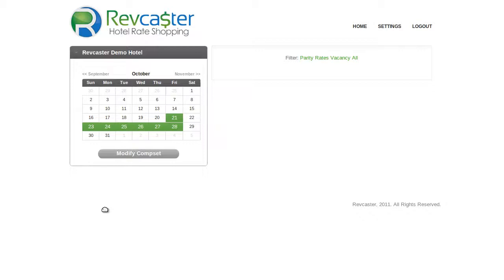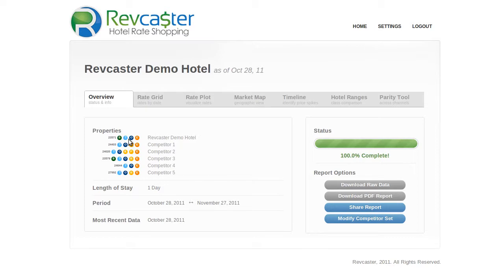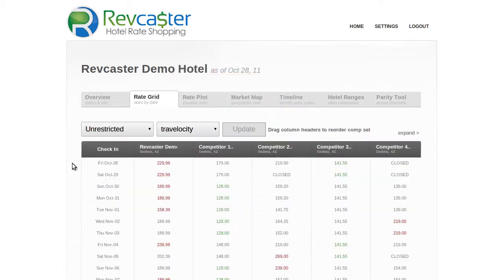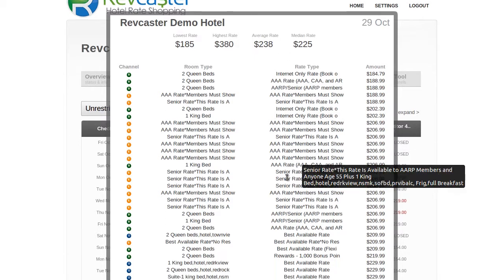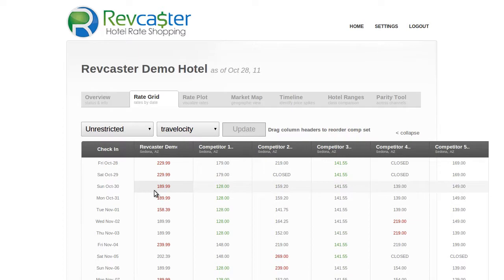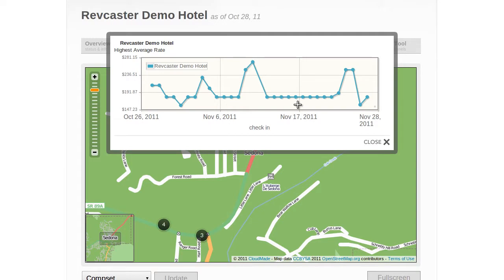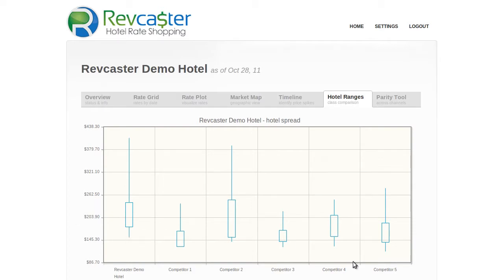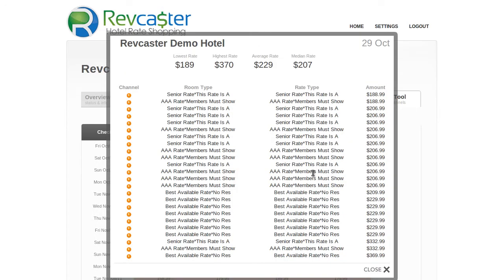Revcaster Full Report Demo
This video walks a user through each piece of their Revcaster Hotel Rate Shopping report.

Revcaster uses advanced business intelligence to help hotels raise profits.

The internet is everywhere and transforming how consumers make purchasing decisions. Hoteliers are also using this information super highway to increase their own market intelligence and better understand their competition.

Collecting and analyzing data about your competitors' rate strategy can be timely, costly and ineffective if you go at it alone.

Revcaster can help.